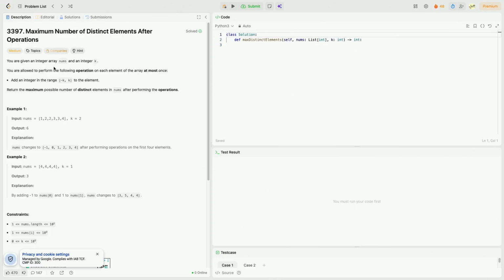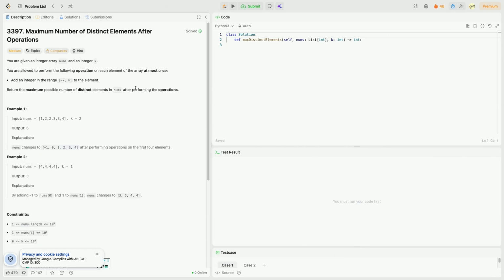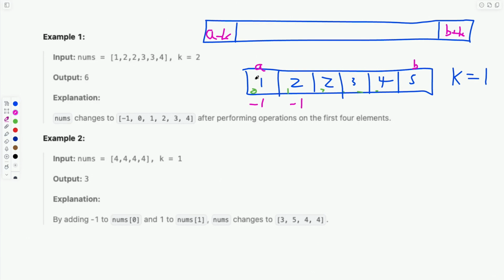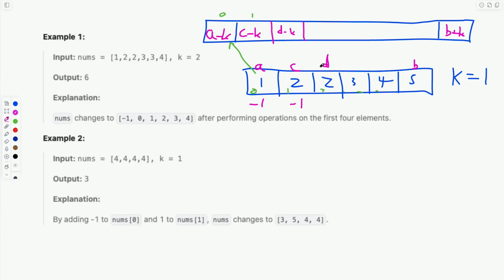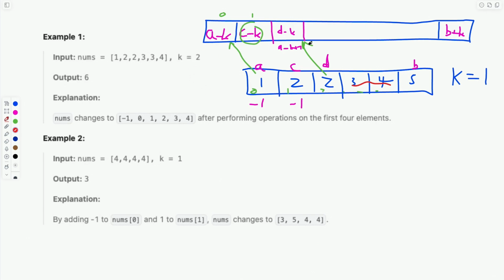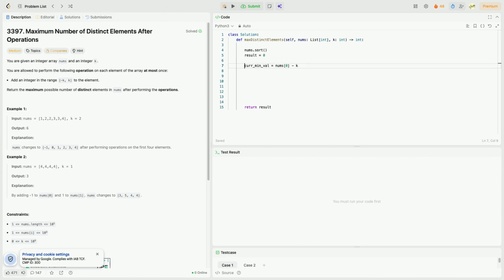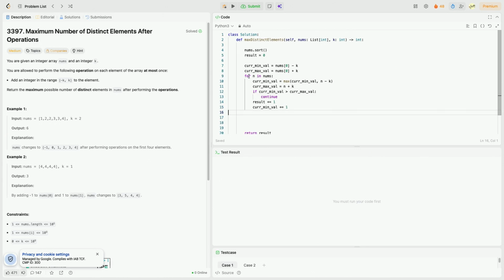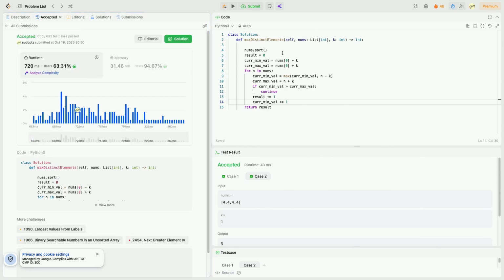LeetCode 3397 | Maximum Number of Distinct Elements After Operations [medium]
LeetCode 3397 | Maximum Number of Distinct Elements After Operations is about calculating the maximum number of distinct elements that can remain in an array after a series of operations. It checks how many unique elements can be preserved.